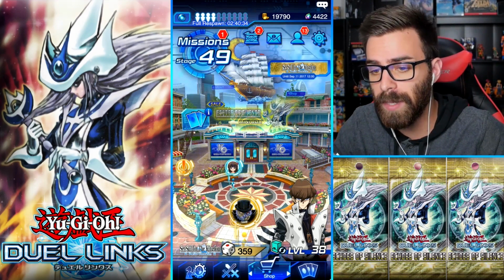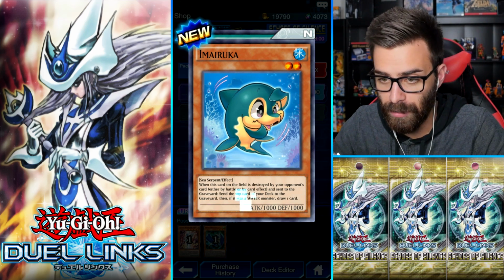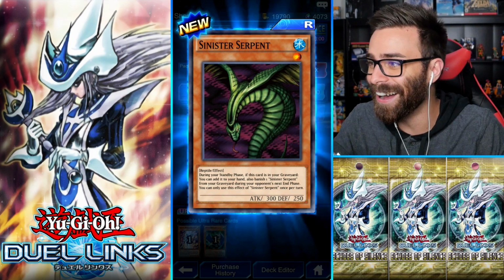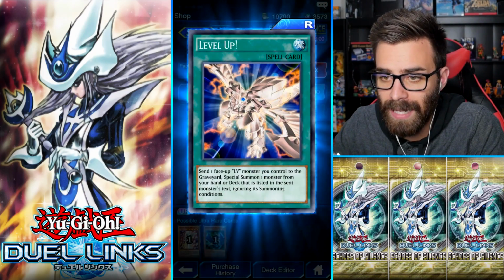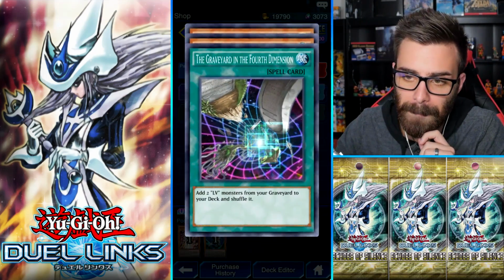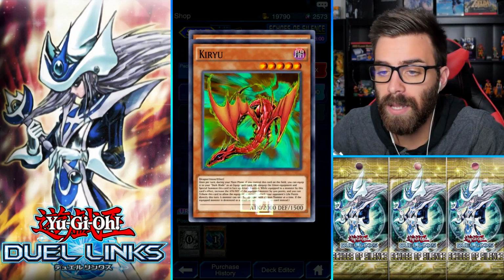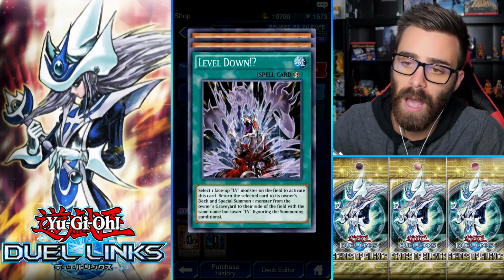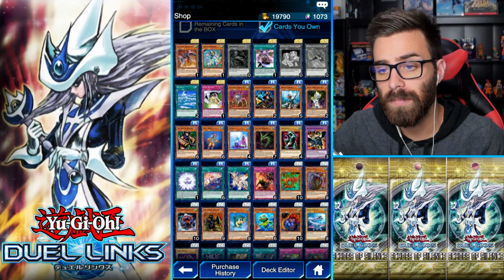Echoes of Silence Pack Opening & Box Discussion | YuGiOh Duel Links Mobile PVP w/ ShadyPenguinn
YuGiOh Duel Links continues! It's been QUITE some time since I uploaded duel links, and there's a new box out. SO, I figure it's a great time to get back into it. LET'S OPEN SOME PACKS AND SEE SOM CARDS! Enjoy!